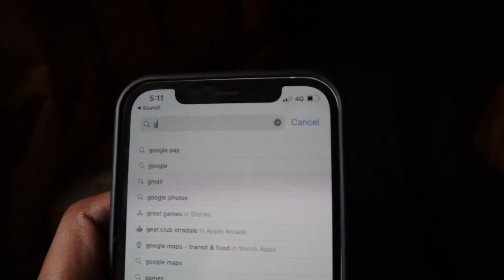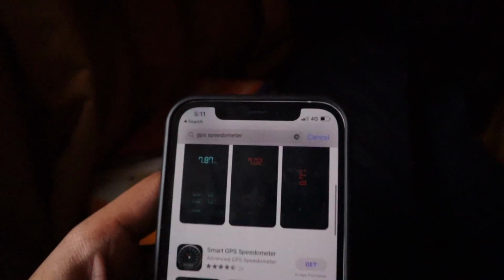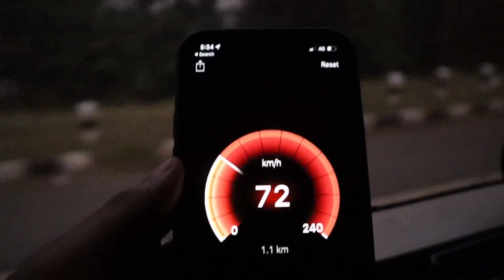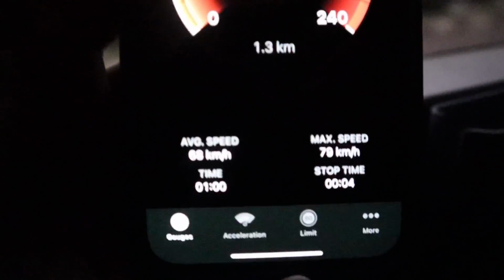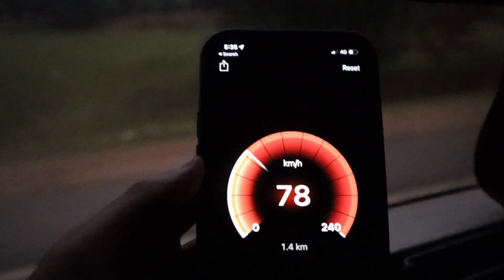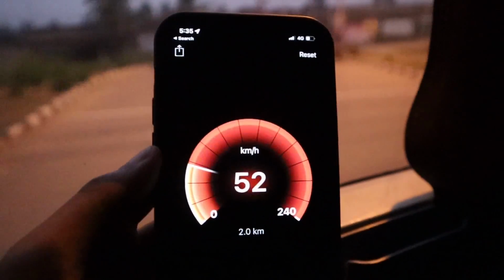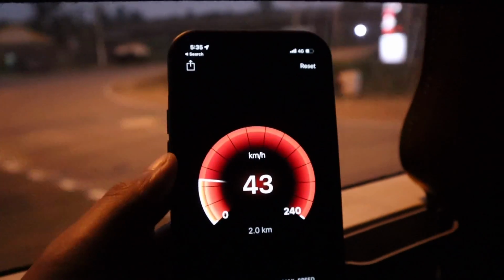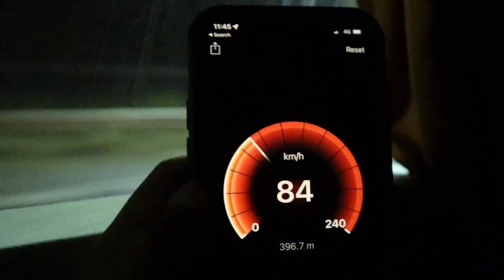Calculate the Speed of Vehicle on which you are Travelling using GPS Speedometer - TV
Watch this video to know how to calculate the speed of the vehicle on which you are travelling using GPS Speedometer

Summary
Learn how to calculate the speed of a vehicle using a GPS speedometer app on your phone during a journey.

Highlights
- 🚗 Install a GPS speedometer app on your phone to calculate the speed of your vehicle during a journey
- ✅ The app can accurately calculate the speed of most vehicles, including buses, cars, and trains
- 🛫 Flights at high altitudes may not always provide accurate results, but during takeoff, the app can provide accurate readings
- 📱 Once you install the app, you can easily see the accurate speed of the vehicle you're traveling in
- 🧮 Additionally, the app can calculate other metrics, such as distance covered and average and top speed, making journeys more informative and interesting.

Transcript:
(00:00) very good evening people welcome back to my channel technical videos hope everyone is doing good uh it's been so long since I have posted my last video uh I was busy with other things so I couldn't post any video from very long time uh so here is the video guys uh so today's video is going to be interesting
(00:14) uh so in today's video we are going to see how to calculate the speed of a vehicle on which you're traveling let us suppose if you are traveling by bus and you want to know how speed the particular bus is going uh you can do that simply by using an app called GPS speedometer all you need to do is you just need to
(00:31) install the GPS speedometer on your mobile and then you're good to go you can able to calculate the speed of vehicle on which you are going on ah let us suppose if you are traveling by bus or if you are traveling by car and even if you are traveling by train and flight also you can accurately calculate the
(00:47) speed of that vehicle by using this simple app called GPS speedometer that's interesting now I'll just show it to you how to do that but when we are going by flight Right Flight generally travels at very high altitude like flights generally travel at a altitude of 38 000 to 40 000 feet so it might not give accurate
(01:07) predictions on flight ah when it is on Sky but generally when the flight is taking off it will definitely give you the accurate readings so let's see how to install and how to check the speed of vehicle on which you are traveling so let's start so all you need to do is go to App Store and type GPS speedometer
(01:27) Fair using iOS device or go to Play Store and type GPS speedometer if you are using Android device so when you type this keyword GPS speedometer right there will be tons of apps which will appear on appear on your app store so choose the one which you like and then install that app and then uh you're
(01:44) ready to go once you install so once you install this app you can see the interface like this so it is showing you the accurate speed of the vehicle of which on which you're traveling now so actually uh the vehicle on which I'm traveling now is uh cruising at a speed of 75 to 76. even you can see the
(02:04) maximum speed touched also generally by using these apps right you can calculate different metrics like how much distance that particular vehicle has covered and how much distance is left to your destination and how speed the particular vehicle is going at particular time frame the average speed of the vehicle
(02:20) and then the top speed of the vehicle everything can be calculated by using these type of apps called GPS speedometers so these apps are very useful and very informative if you use it in a right way and you calculate the Matrix so this is very interesting right generally Journeys will get bored when
(02:39) you don't do anything when you don't have anything to do so in that case you can just calculate the speed so by using this apps basically you can able to calculate how much distance is left to your destination that you can actually calculate by using Google Maps also but this is also another way to calculate it
(02:54) in an interesting way uh so I hope you liked the video guys and I also hope that you find it interesting uh and if you do like the video please do like the video share the video and uh please do subscribe if you haven't subscribed yet thank you so much for all your support and signing off for today thank you